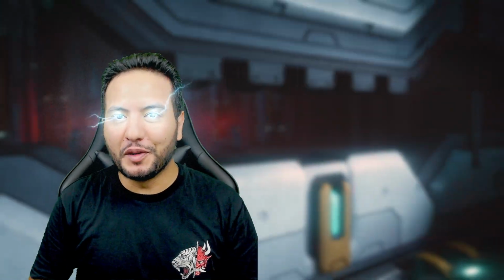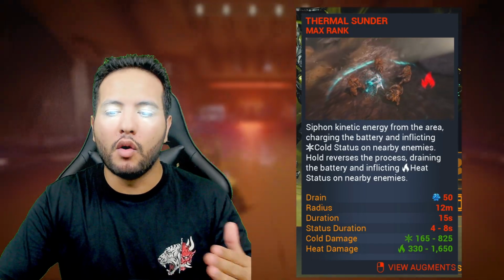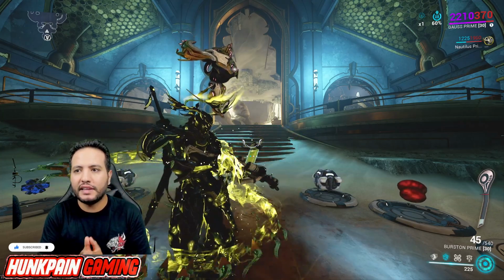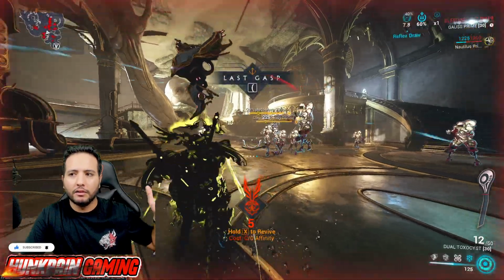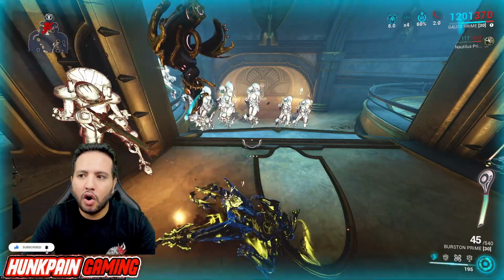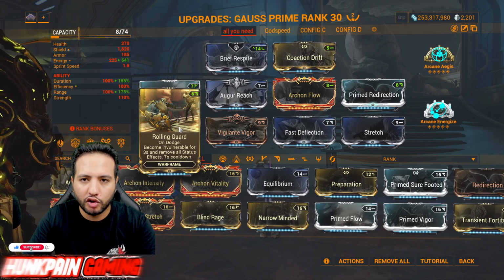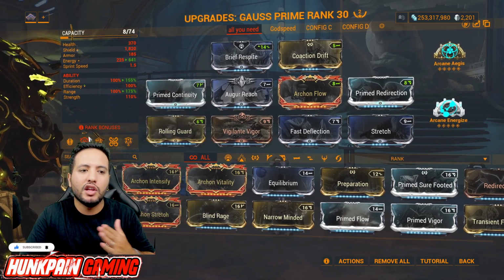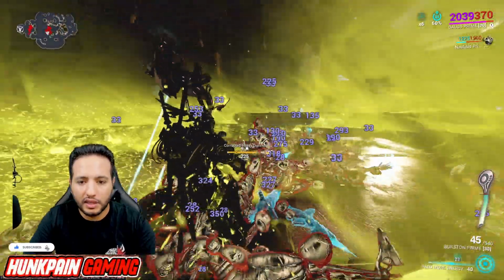Immortal Gauss Prime Build: Dominating Level 9999 [warframe]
Welcome to our latest Warframe guide! In this video, we unveil the Unstoppable Immortal Gauss Build, designed to dominate at Level 9999! 🚀
🔧 What You'll Learn:
- The best mods to maximize Gauss Prime potential
- Tips for maintaining your survivability
- How to effectively use Gauss's Prime abilities in high-level missions
- Gameplay demonstrations showcasing the build

Timestamps:
00:00 lvl cap
01:50 the build
15:12 outro
Social & community :
PC SPECS:
Processor: Intel I9 13gen
Graphic Card : Rtx 4090
Memory: 64 GB RAM
Storage: 2 TB SSD Sumsung pro
Web camera : Logi